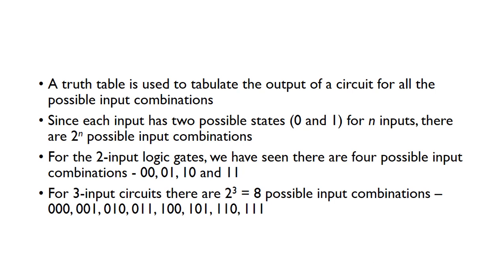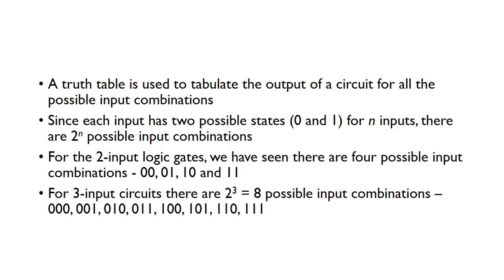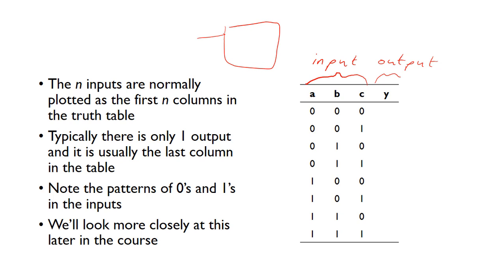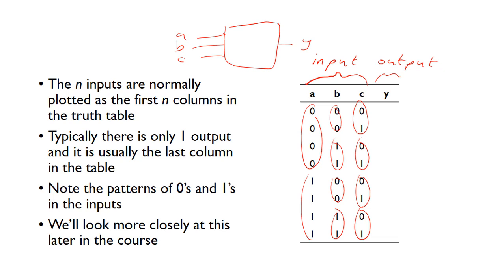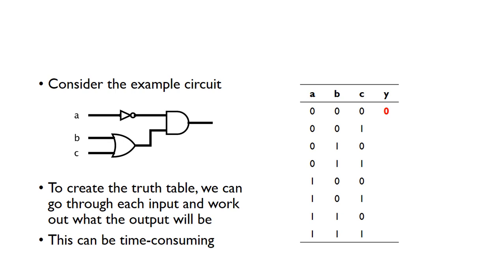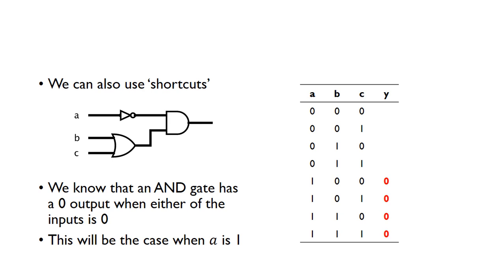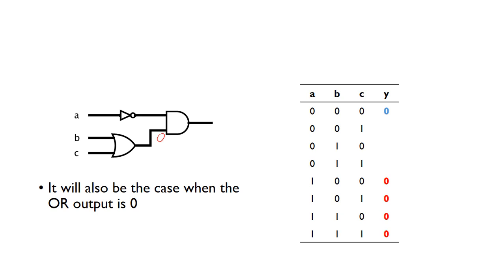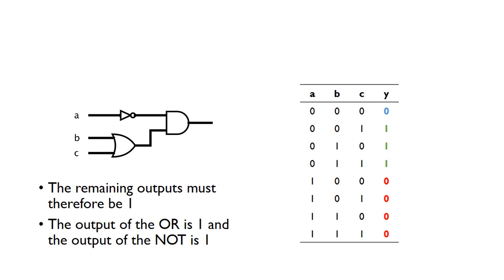Truth Tables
In this screencast, we look at how to represent a combinational logic circuit using a truth table.